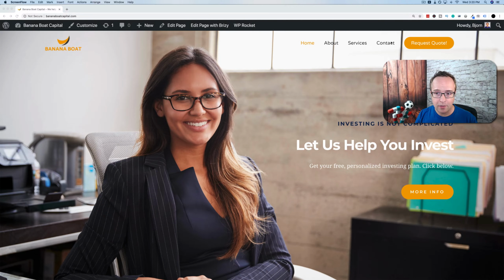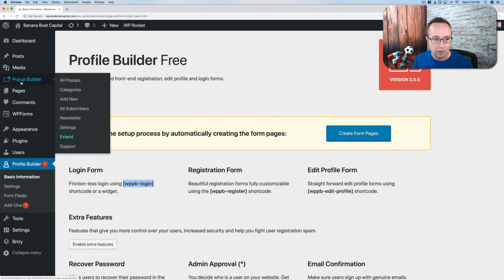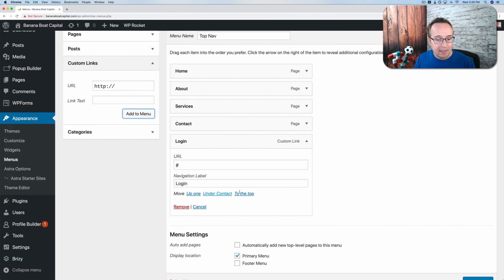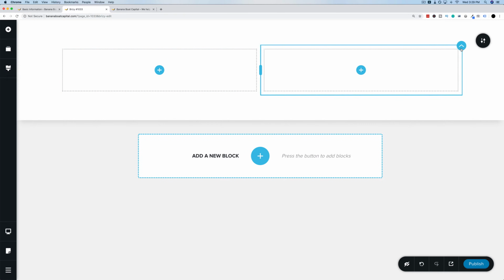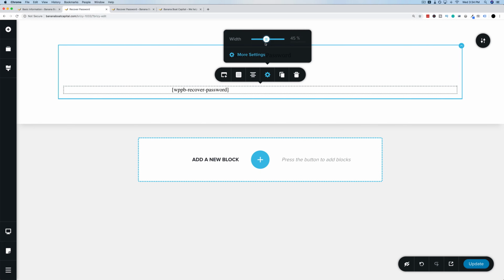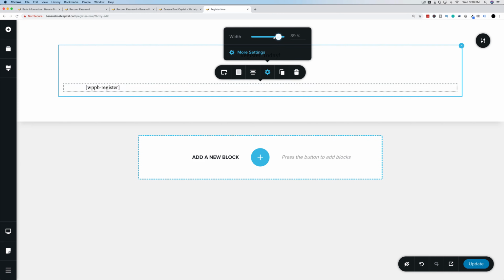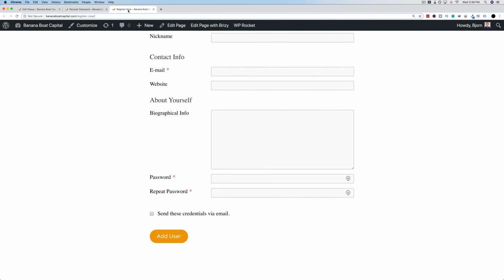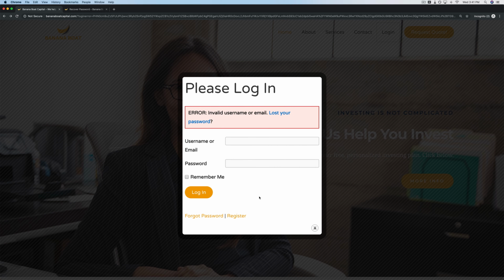WordPress Front End Login With Free Brizy + Two Free Plugins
There are a number of ways you can make your website login more polished.

You can create a custom login page or you can add front end login functionality.

This tutorial will show you how to add a front end login for websites built with the free Brizy plugin using two free plugins.